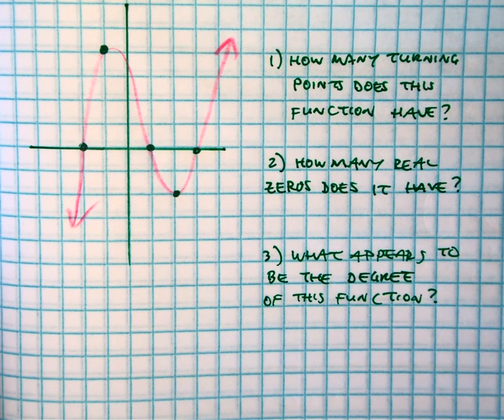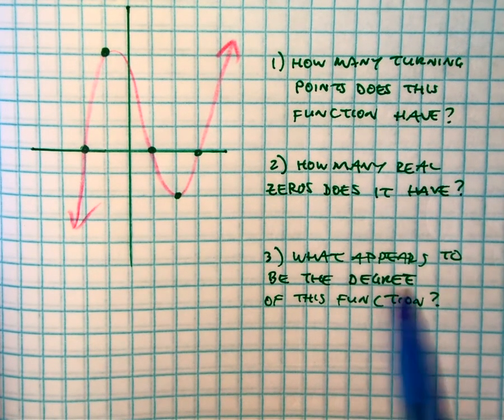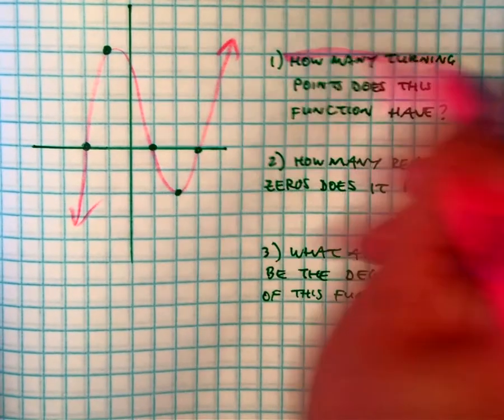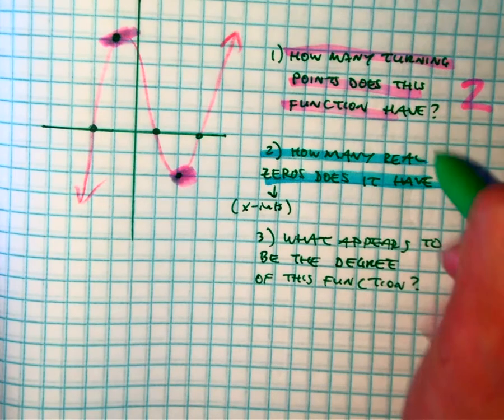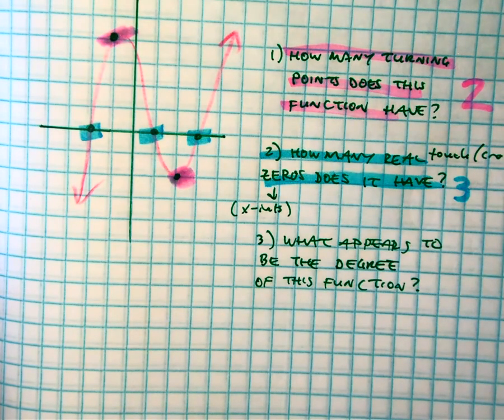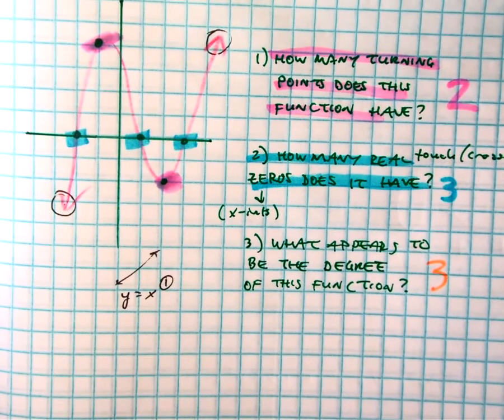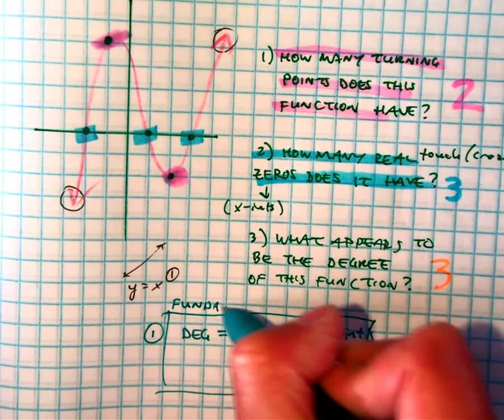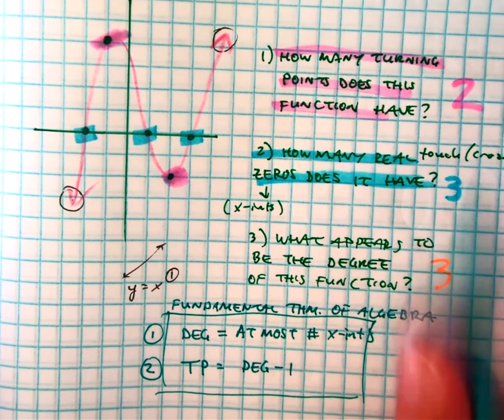at most degree, at most turning points ex B